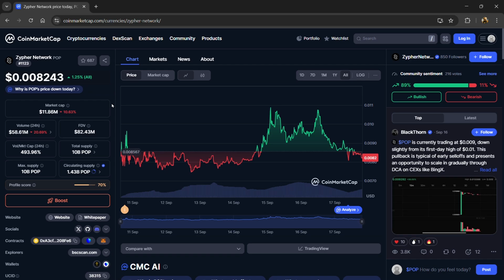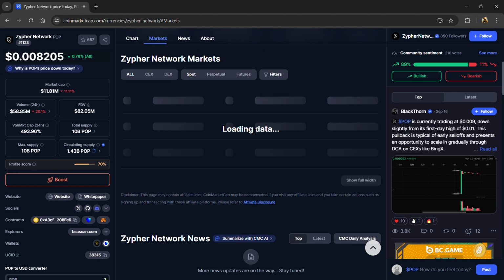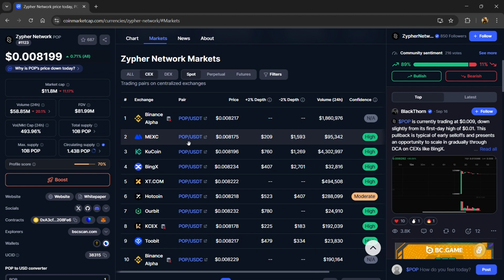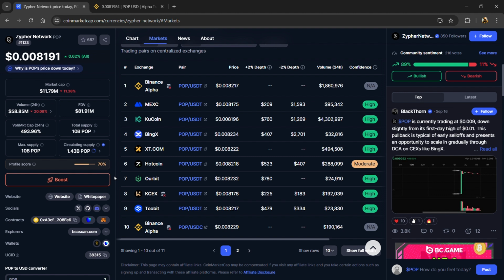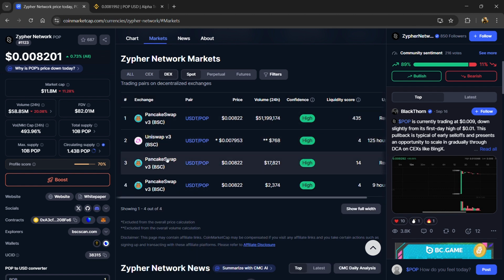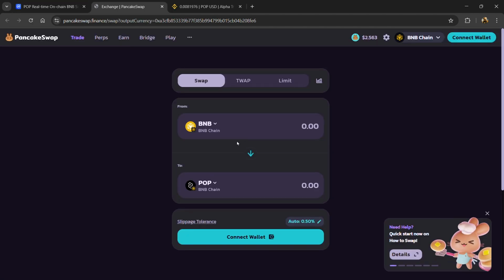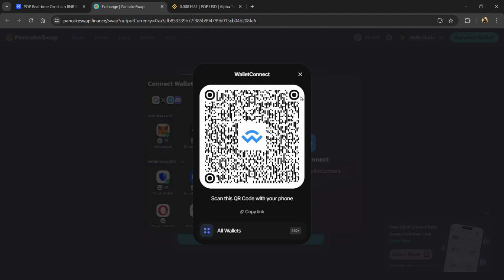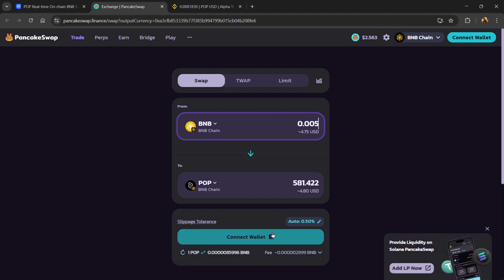How to Buy and Sell Zypher Network ($POP) Token??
In this video, I will show you. How to Buy and Sell Zypher Network ($POP) token on centralized and decentralized exchanges.